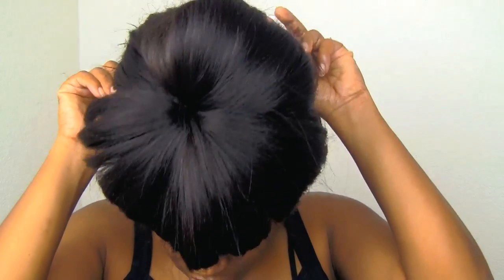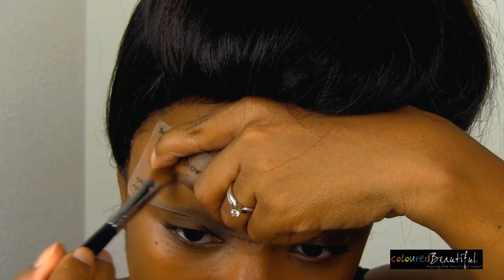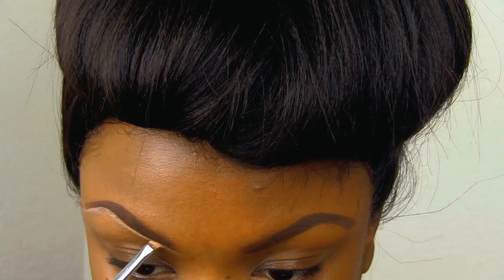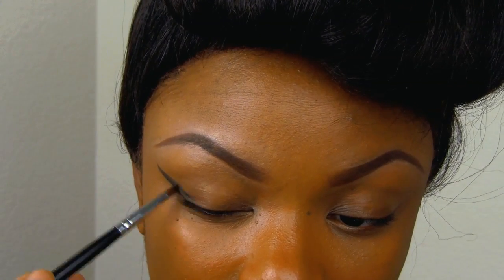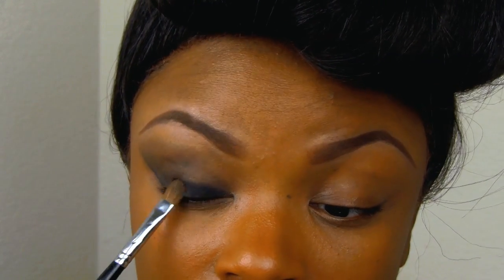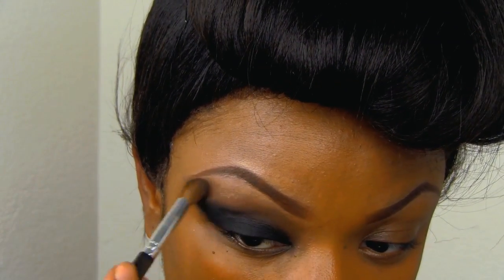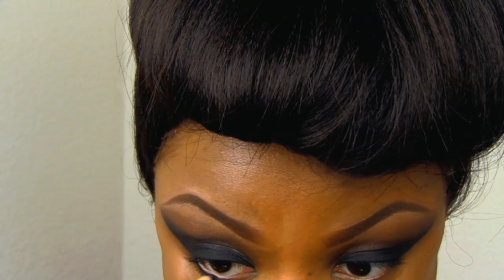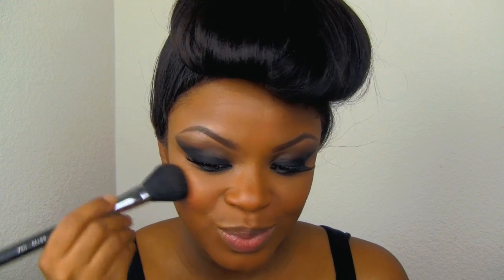Black Barbie #2: Vampy Barbie (Tutorial)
*All PRODUCTS USED are listed on my blog along with the inspiration photo.